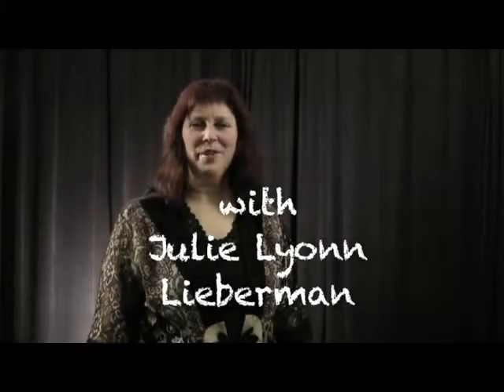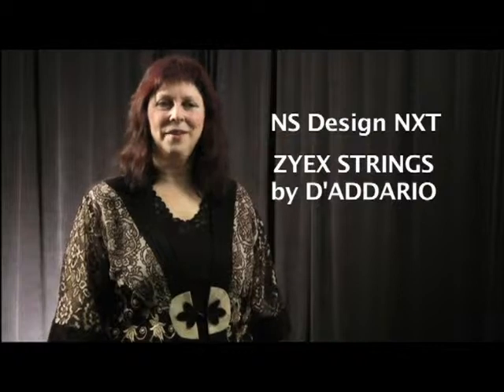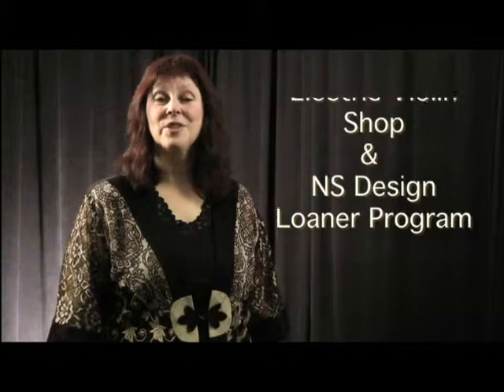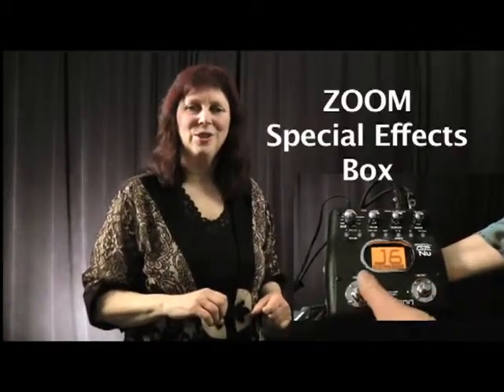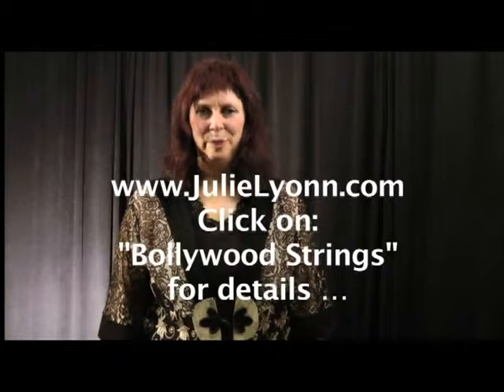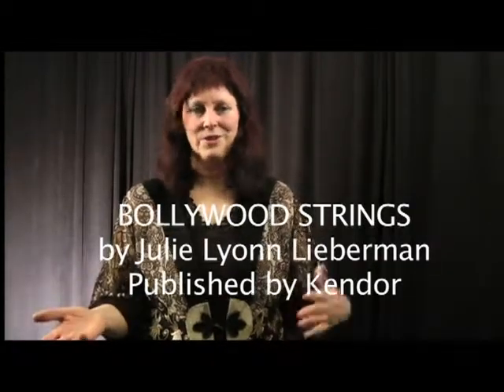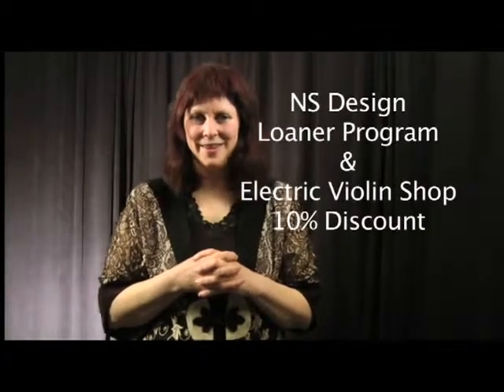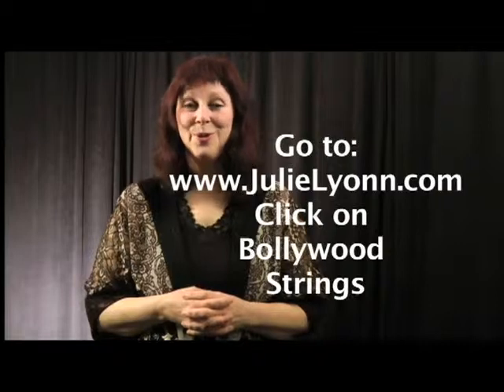Electric Spice 2B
Electric Strings: Equipment and Setup — Part 2B: Two of ten instructional videos on how to play on an NS Design electric violin, use special effects, change its strings, and attach the shoulder rest. A number of the videos focus on the performance of the Bollywood Strings string orchestra scores by Julie Lyonn Lieberman, (published by Kendor Music). The MS and HS scores that interlock offers a 21st century approach to string orchestra with their electric violin parts, 10 tutorial videos, authentic Indian percussion backup track, performance video, and NS NXT Design loaner program. These four videos have each been designed for playback with a live performance of Bollywood Strings.